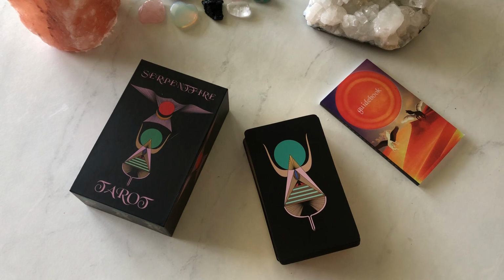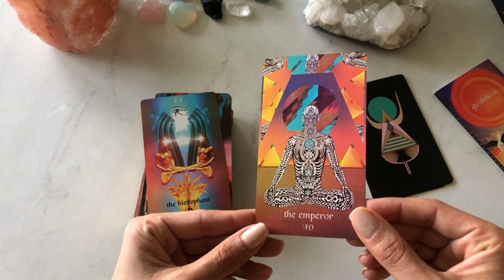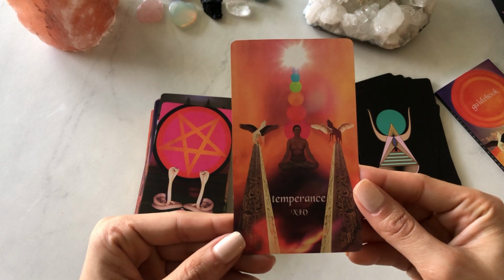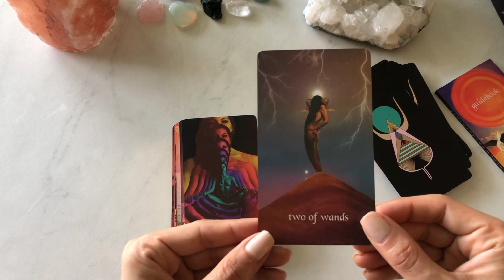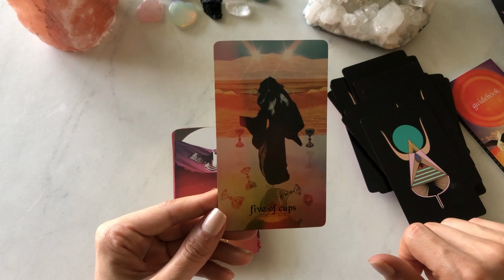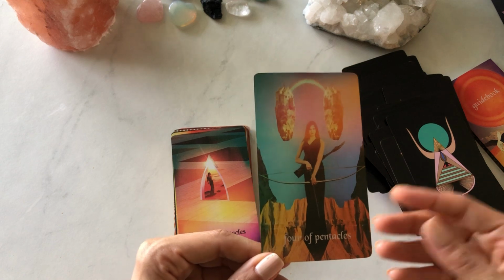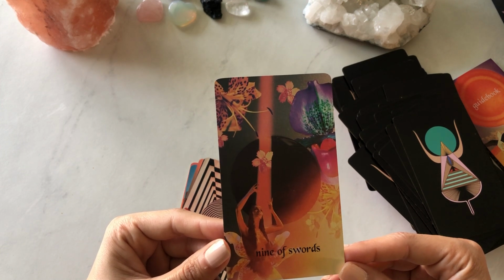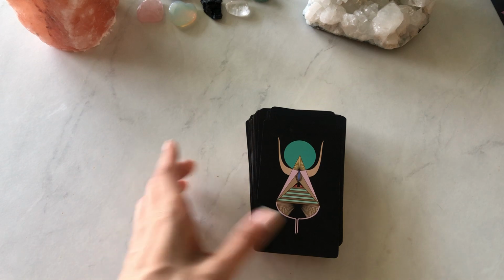Serpentfire Tarot 7th Ed Full Walk Through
Please enjoy this full walk through of the beautiful Serpentfire Tarot 7th Ed. from Devany Amber Wolfe.

(She Wolfe Tarot also available!)

About Me:

I'm an Intuitive Energy Healer, Card Reader, and Coach and I help soulful and empathic women clear their blocks, step into their power and find their inner beauty, access their intuition, and create lives they love!

Download a free Energy Clearing Meditation or book a reading or energy session with me at:

For soulful and magical self-care tools, tarot and oracle decks,  beauty products, and accessories visit my self-care shop at: